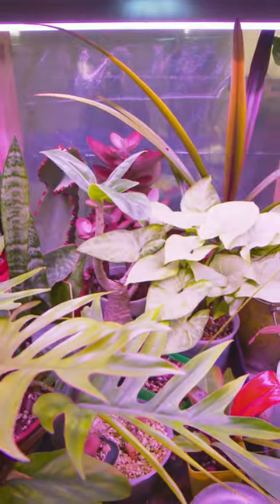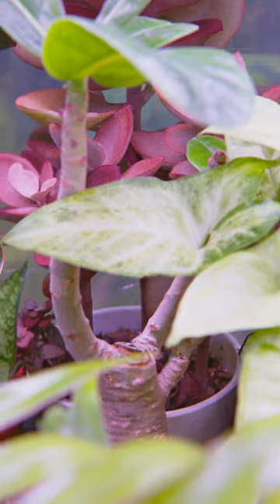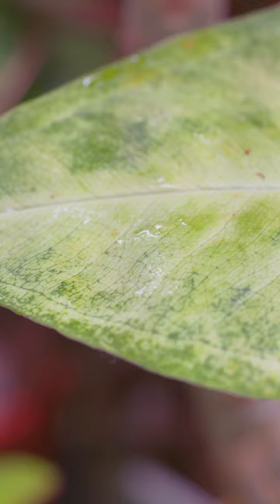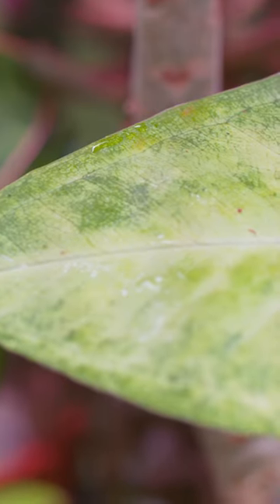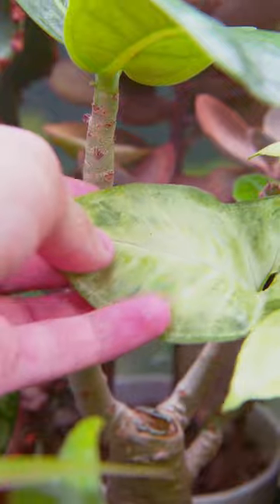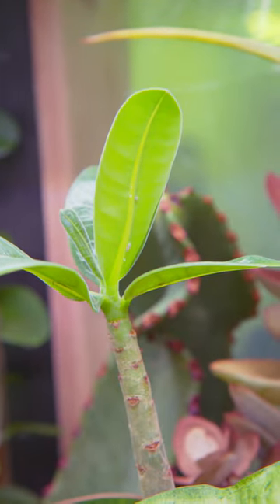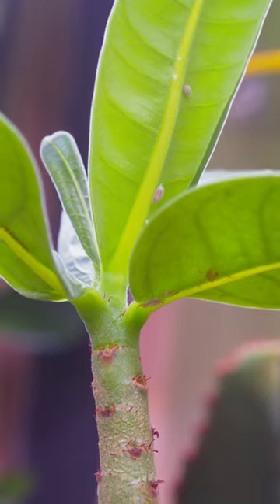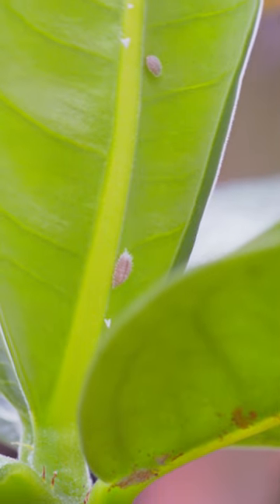Sticky Stuff On Your Leaves? It Could be PESTS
If you see some sticky stuff on leaves it could be mealy bugs or any of the other pests that secrete honeydew. If you don't see pests on the plant you see the sticky residue on, be sure to look at plants near by that the pests could drop the dew from!

Lights_________________

36 True Watts
Works great in light fixtures

Random Necessities_______________________________________________

Materials________________________________________________________